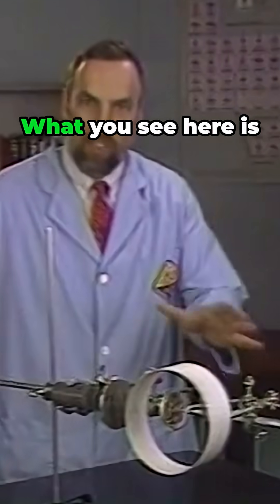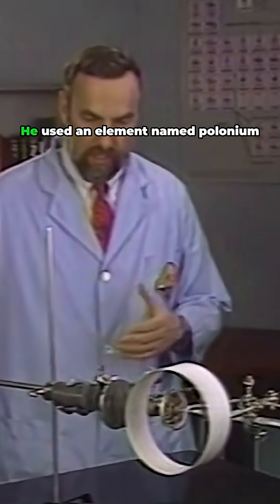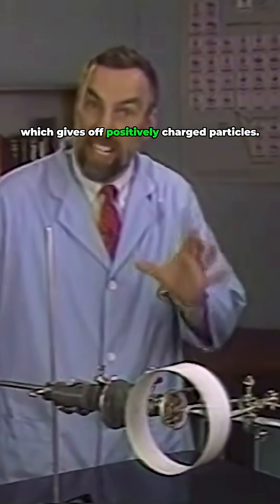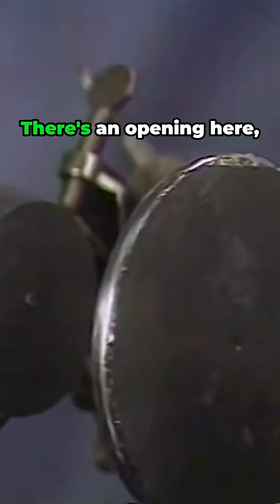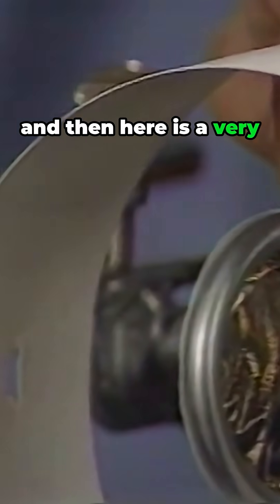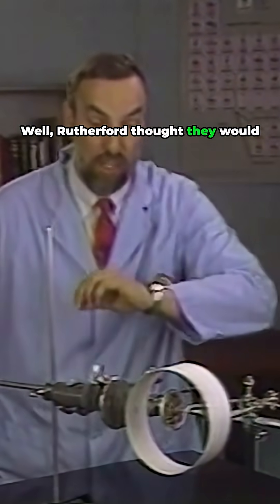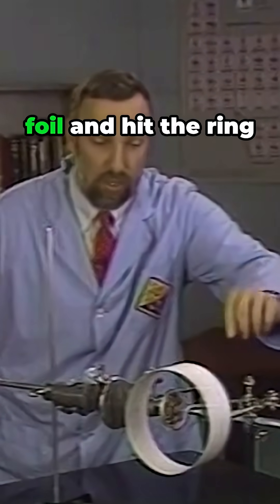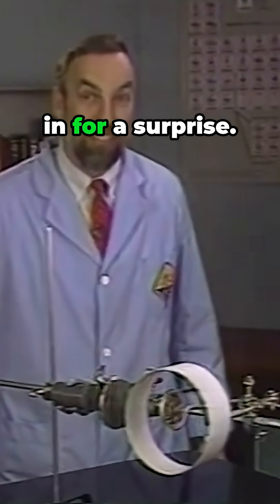shorts The Shocking Truth of Rutherford's Gold Foil Experiment!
The first clue came from an experiment performed by a physicist, Ernest Rutherford. What you see here is a recreation of the Rutherford experiment. He used an element named polonium, which gives off positively charged particles. There's an opening here, and then here is a very thin piece of gold foil. Well, Rutherford thought they would pass right on through the foil and hit the ring about right here. Boy, was he in for a surprise.  Most of the particles passed right through the foil and hit the screen behind it, but not all of them.
Rutherford was astonished. It was about as credible as if you'd find a 15 inch shell at a piece of tissue paper, and it came back and hit you. What was deflecting some of the particles? Rutherford calculated that each atom must have a nucleus, a center with a large mass, and a positive charge concentrated into a small volume.
Rutherford's ingenious experiment gave us a simple model of the atom, the heavy nucleus with the positive charge and most of the mass, and around that light negative electrons.